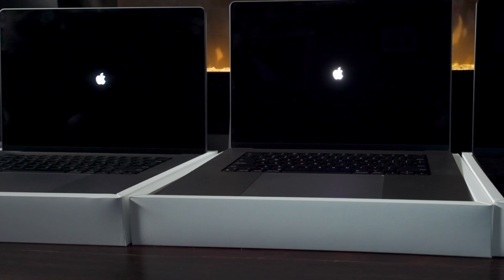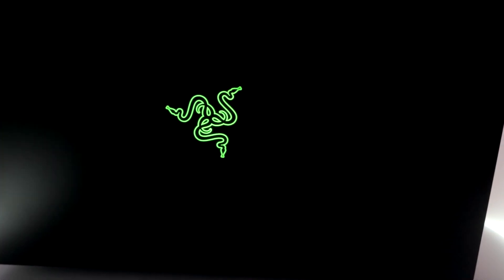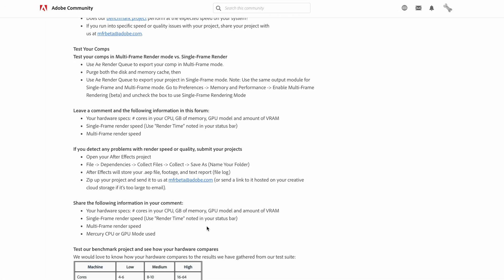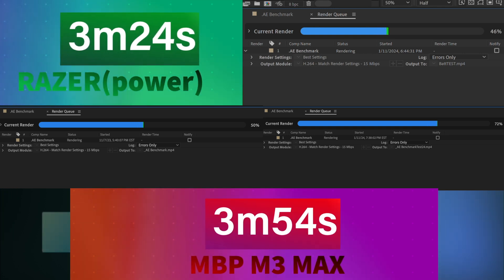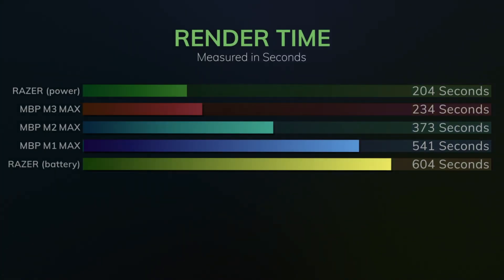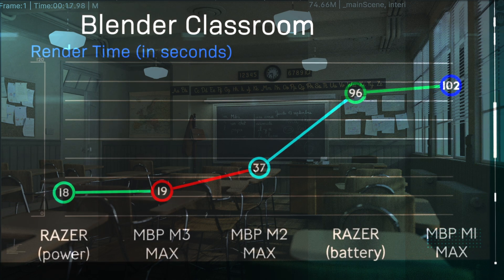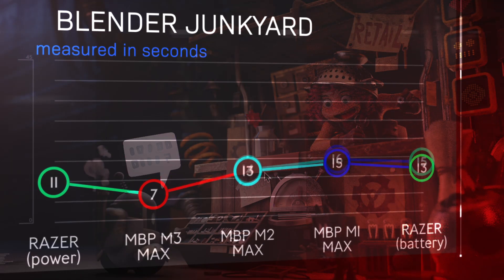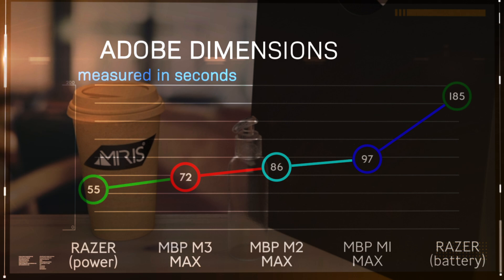Razer 2024 vs Apple Silicon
The M1, M2, and M3 MAX top spec MacBooks vs the 2024 Razer Blade 16 2024 top spec in After Effects, Blender, and Adobe Dimensions. A follow up to my original tests video here: